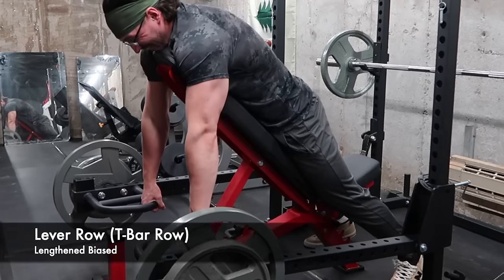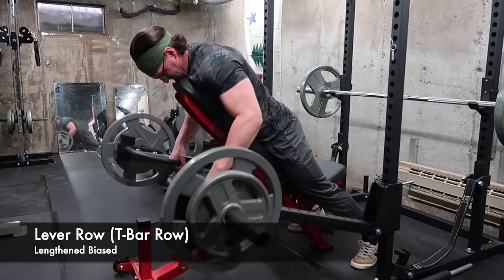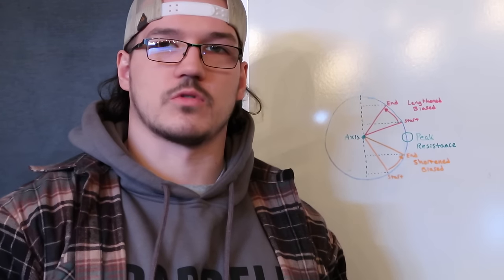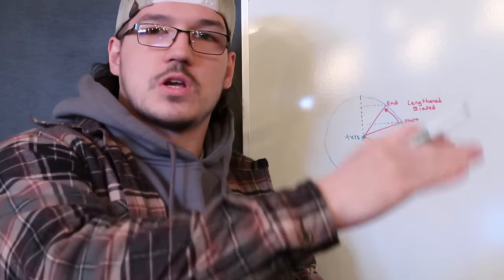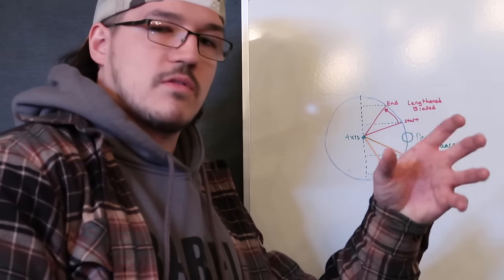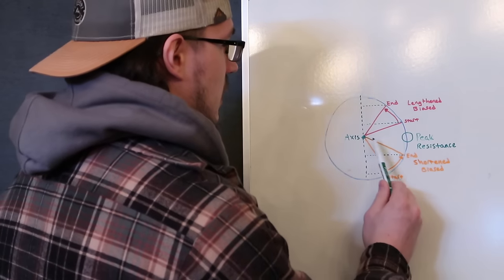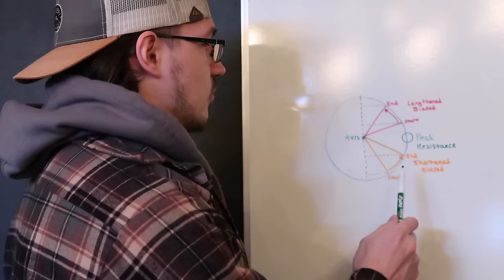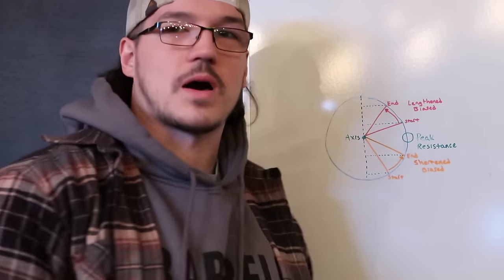The Ultimate Guide to Resistance Profiles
Hey everyone, enjoy the grand finale of the 20k special :)

Want to work with me 1:1, or have questions on how my coaching systems work? Hit me up!